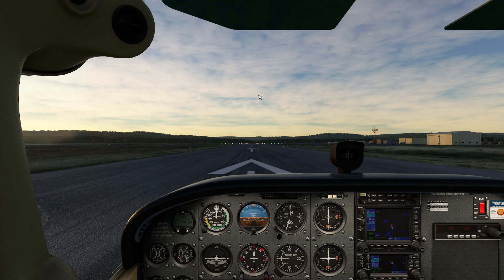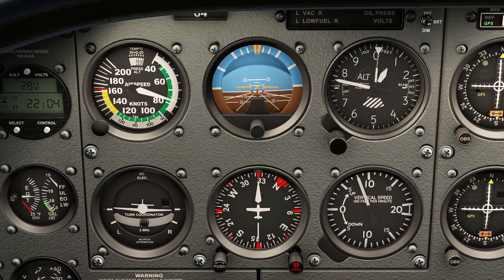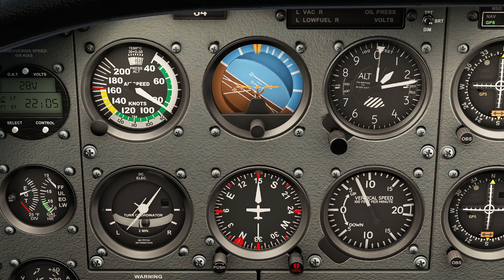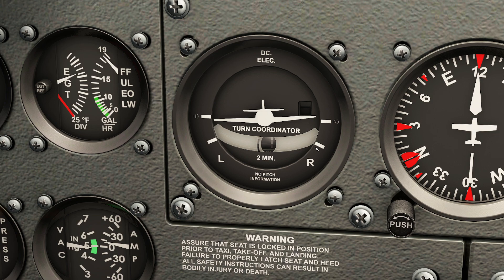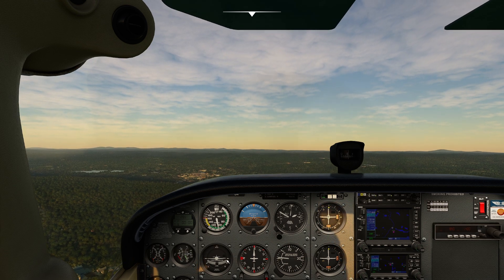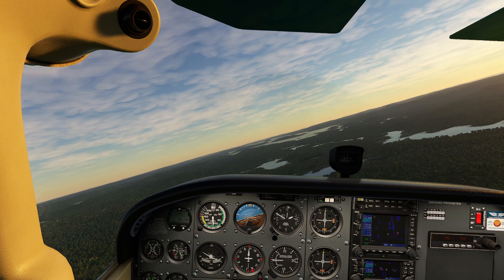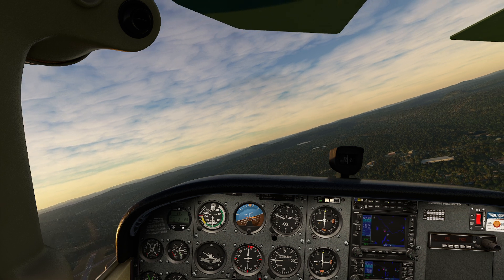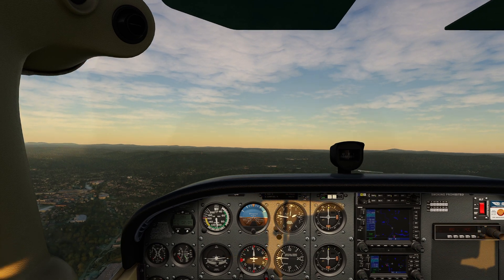MSFS - Timing turns with the turn coordinator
In this video, we show you how to calculate turn times and execute constant speed turns.